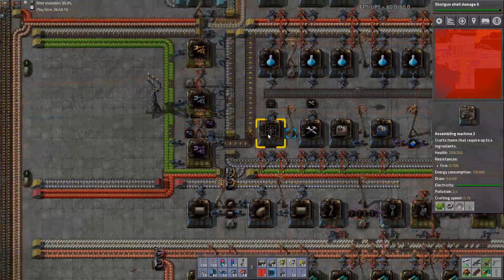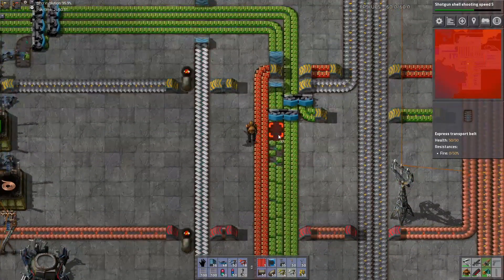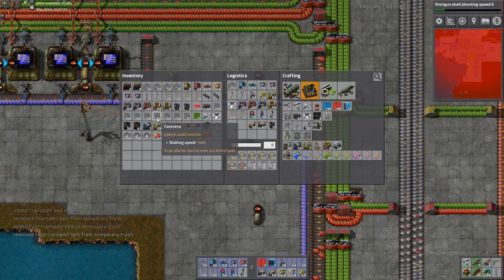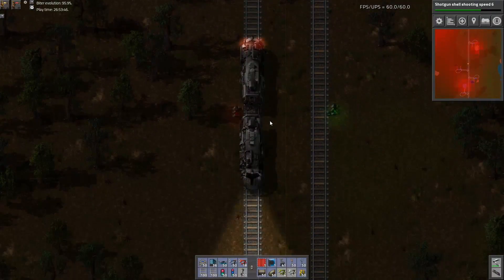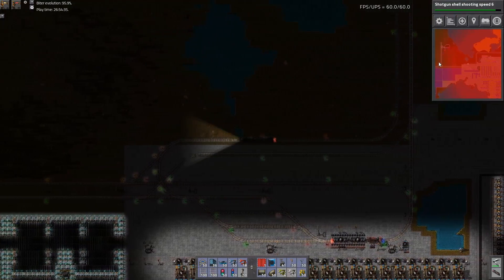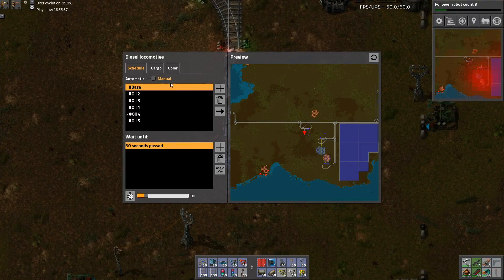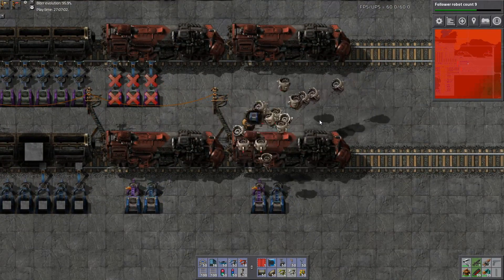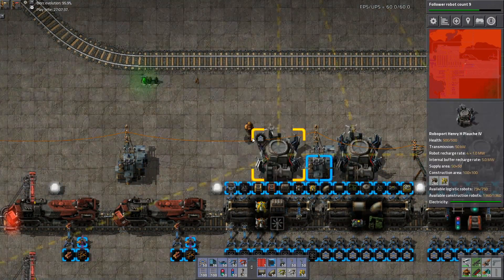Let's Play Factorio - Abundant Automation #77 [live]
Join me on my journey to complete and utter automation in Factorio, a game all about large-scale production, even larger-scale logstics and kicking alien backsides!

This footage was recorded during a livestream on 18/07/2016.

You can get more info about Factorio aswell as a free demo over